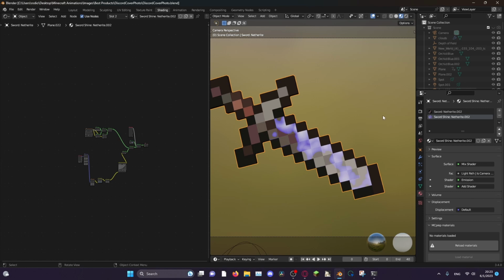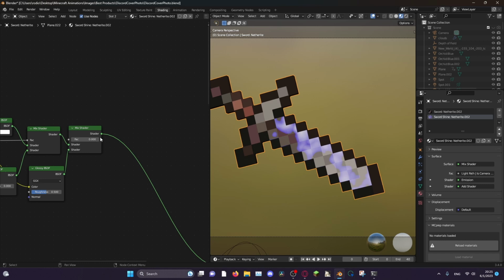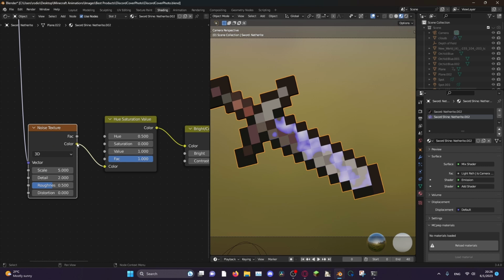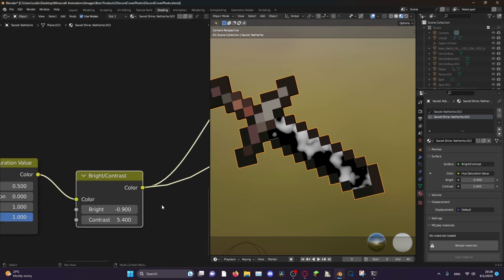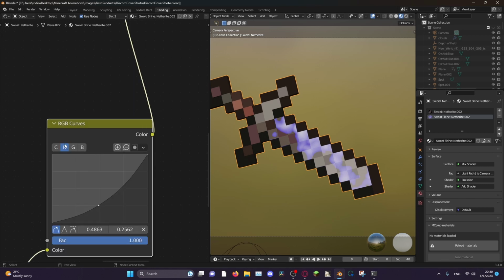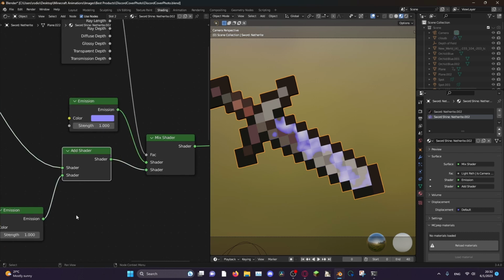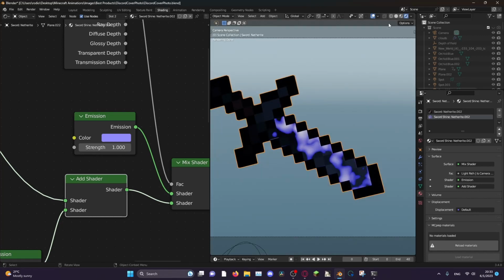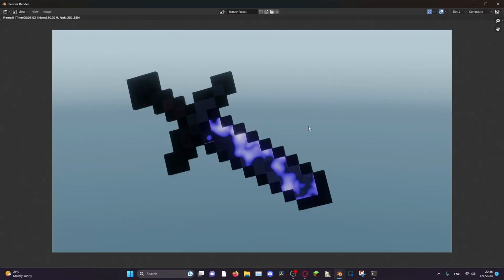Enchantment Shader - Minecraft Animations Part 8!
Welcome to the eighth video of Minecraft Animation Tips and Tricks using Blender, Cycles!

In this episode we'll cover:
- Shader node structure for the enchantment
- How it works
- Customization of the shader

Credits

Music